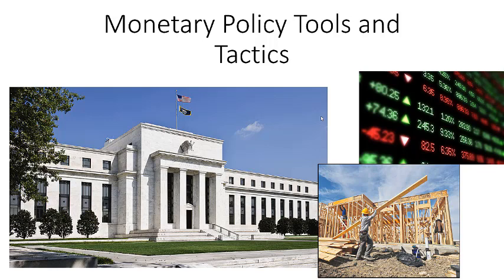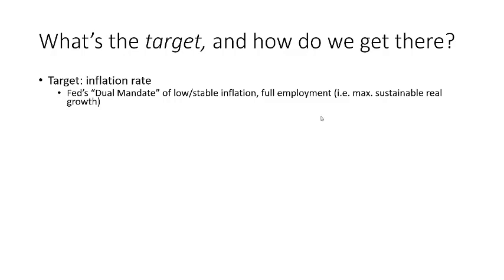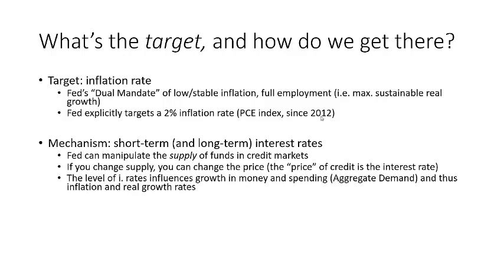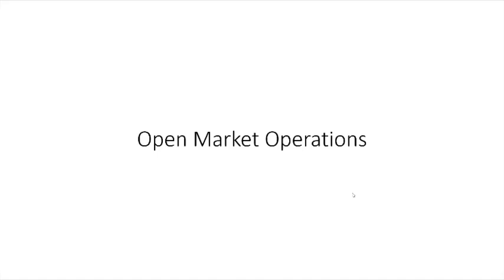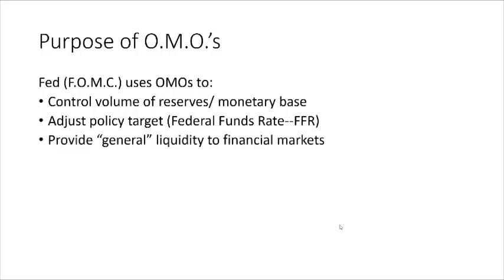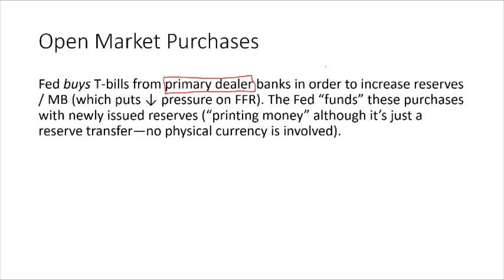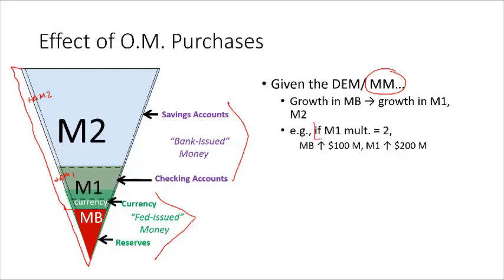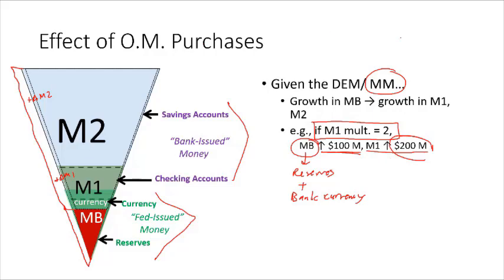Econ 221 Lecture 30: Monetary Tools and Tactics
an overview of the Federal Reserve operating framework for monetary policy, including:
open market operations
interest on excess reserves (IOER)